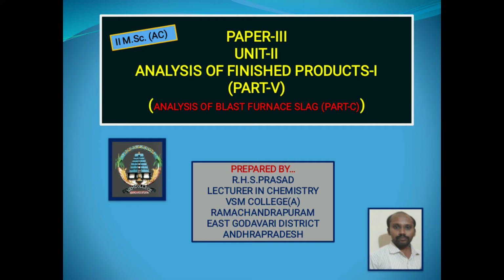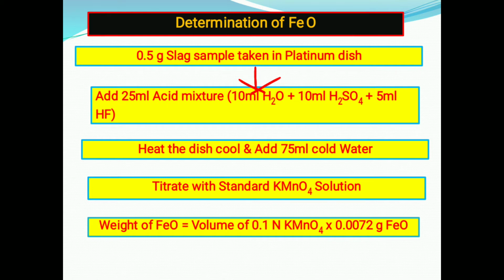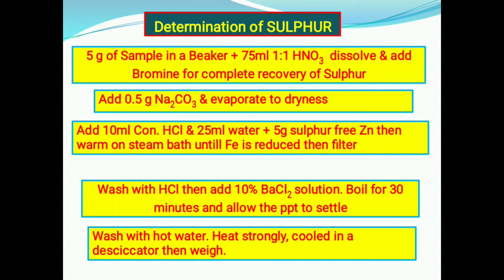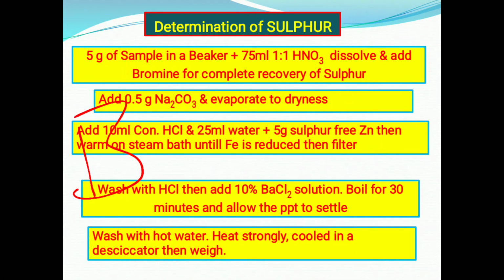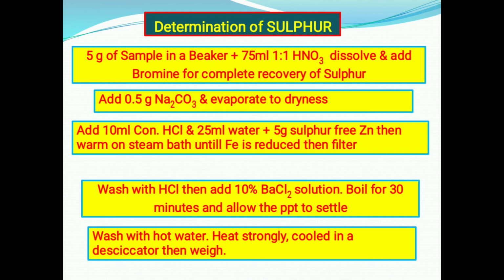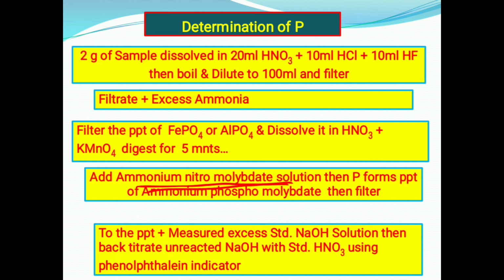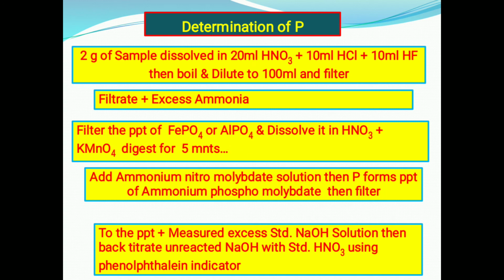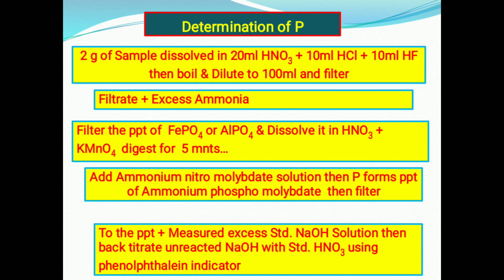UNIT-II (PART-5)(PAPER-III) ANALYSIS OF BLAST FURNACE SLAG (PART-C)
II M.Sc.(ANALYTICAL CHEMISTRY)